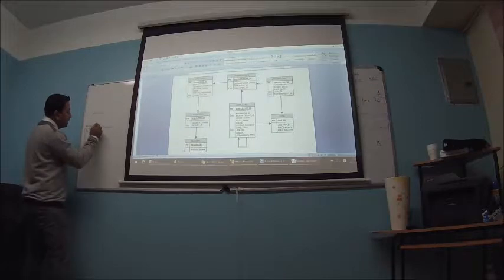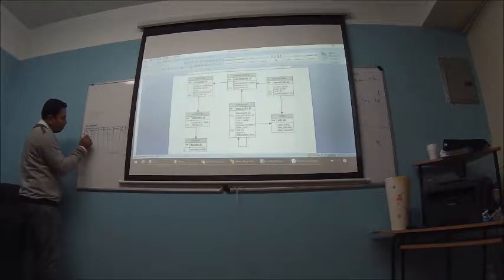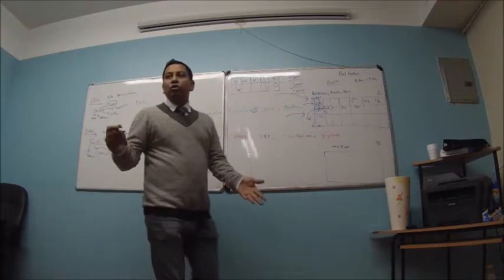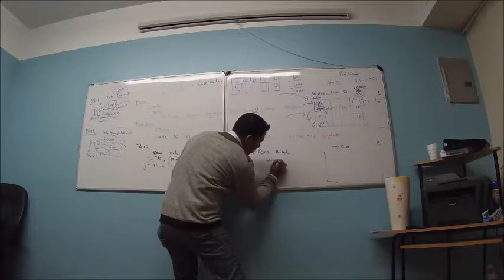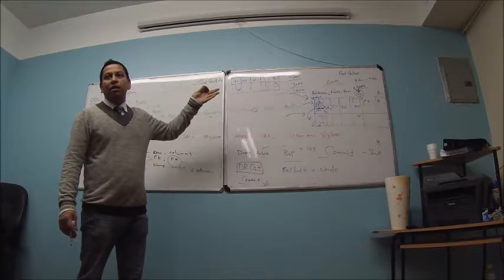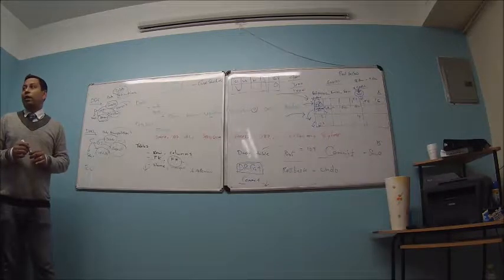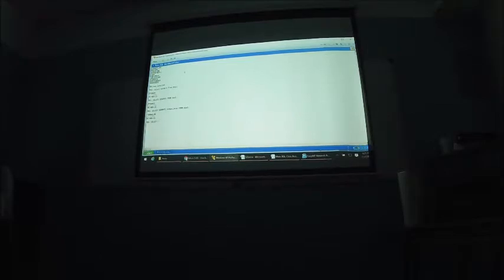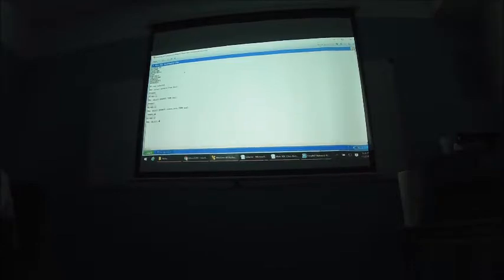SQL Class-3 11/02/2015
How to create a table in SQL,  DR CAT, SUDI  and many more.